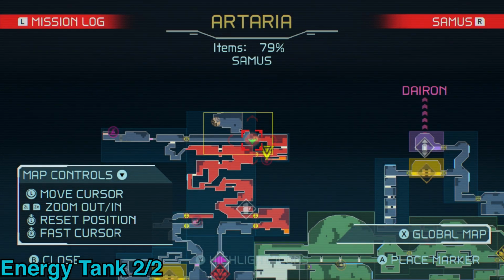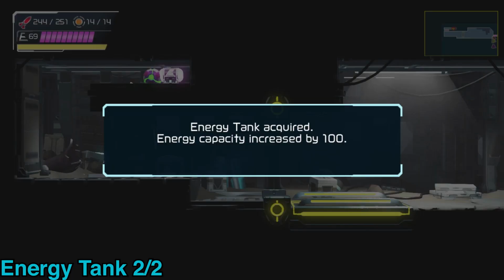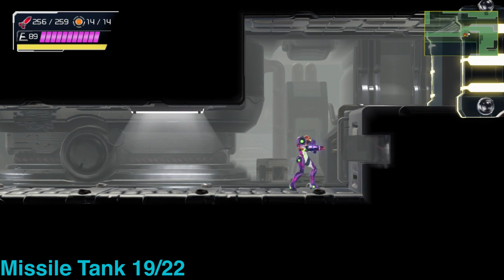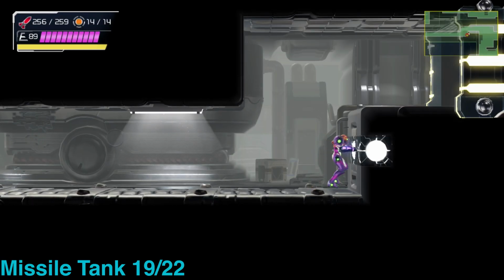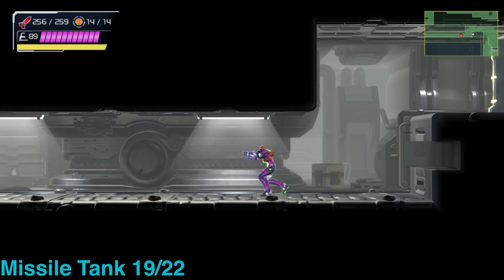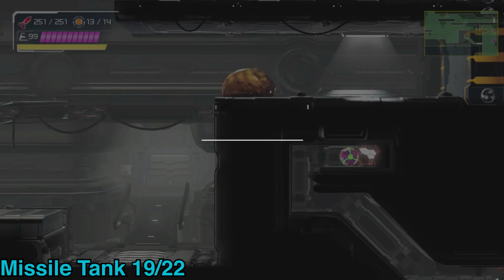ARTARIA 100% Item Collection - All Collectible Locations Guide - Metroid Dread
0:00 Intro
1:06 Energy Part 1/2
1:21 Energy Part 2/2
1:35 Energy Tank 1/2
1:49 Energy Tank 2/2
2:11 Missile Tank 1/22
2:35 Missile Tank 2/22
2:52 Missile Tank 3/22
3:03 Missile Tank 4/22
3:15 Missile Tank 5/22
3:26 Missile Tank 6/22
3:38 Missile Tank 7/22
3:52 Missile Tank 8/22
4:05 Missile Tank 9/22
4:26 Missile Tank 10/22
4:38 Missile Tank 11/22
4:50 Missile Tank 12/22
5:03 Missile Tank 13/22
5:21 Missile Tank 14/22
5:35 Missile Tank 15/22
5:58 Missile Tank 16/22
6:25 Missile Tank 17/22
6:42 Missile Tank 18/22
7:09 Missile Tank 19/22
7:38 Missile Tank 20/22
7:59 Missile Tank 21/22
8:13 Missile Tank 22/22
8:44 Missile+ Tank 1/2
9:05 Missile+ Tank 2/2
9:47 Power Bomb Tank 1/1

This footage was recorded on a Nintendo Switch using an AVerMedia Live Gamer 4k. This video has been rendered in Adobe Premiere Pro CC 2021 using the following settings:

Frame Size: 1920x1080
Frame Rate: 59.94
Field Order: Progressive
Aspect: Square Pixels (1.0)
Profile: High10
Level: 5.2
Bitrate  Settings: 65mbps Target